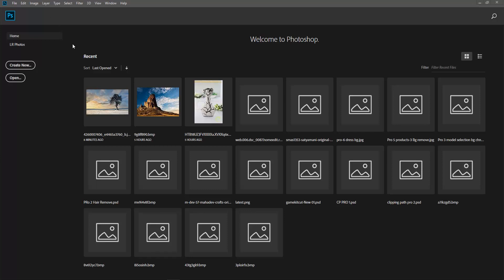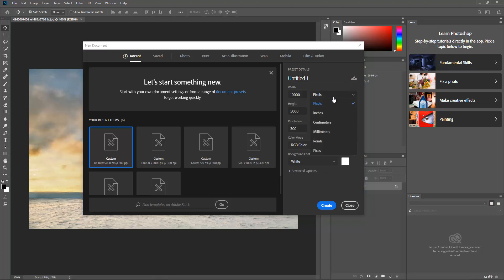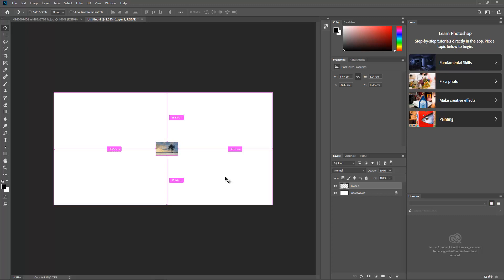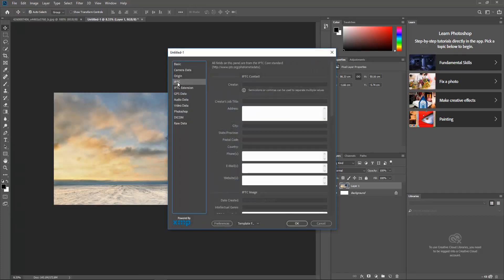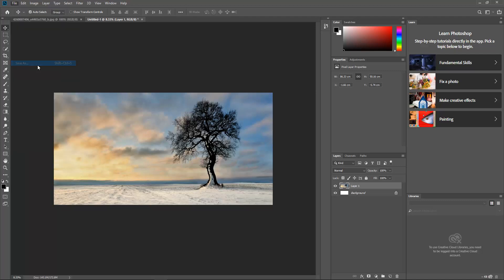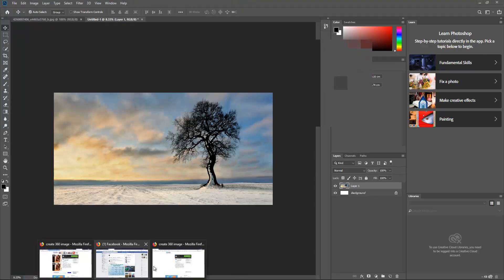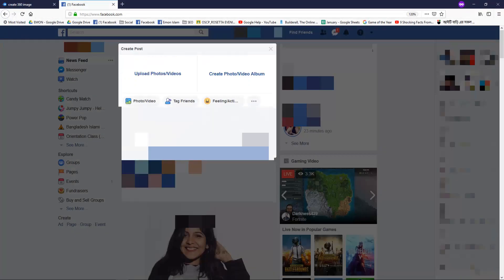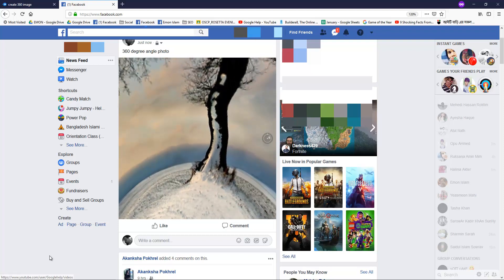How To Make 360 Degree Photo in Photoshop CC Tutorial (2019)